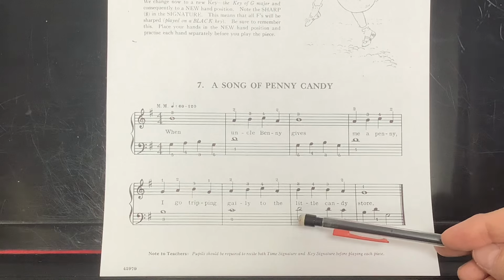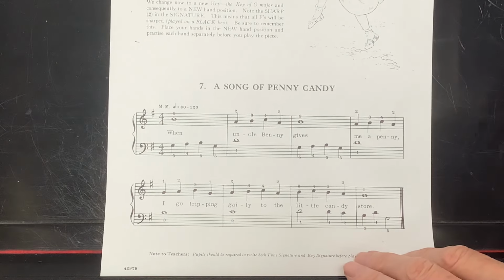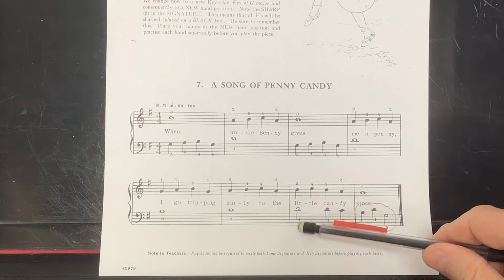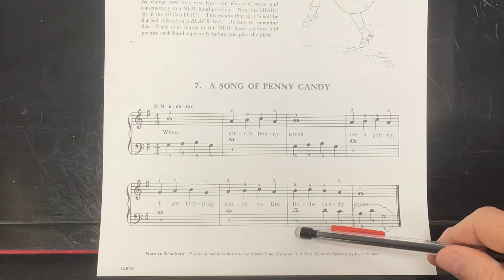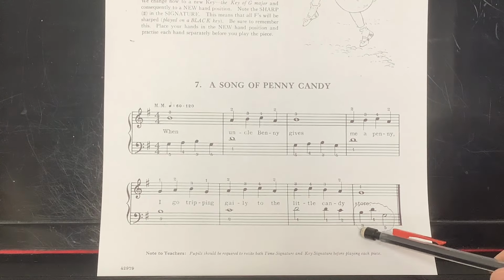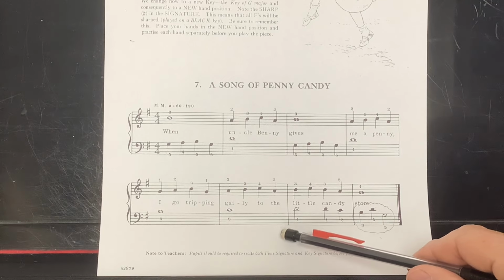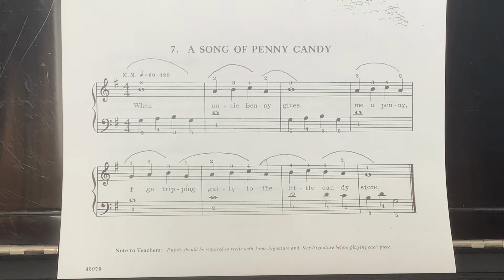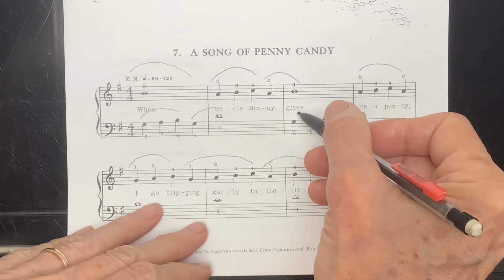How to Play 'A Song of Penny Candy' from John Thompson Book 1 - Lesson 2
In this lesson you will learn read and play the notes of the left hand.